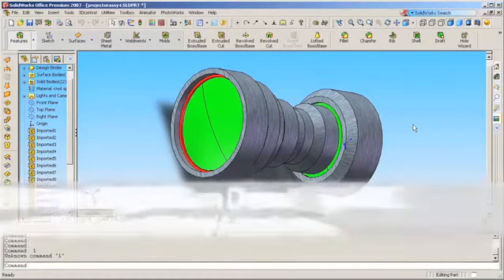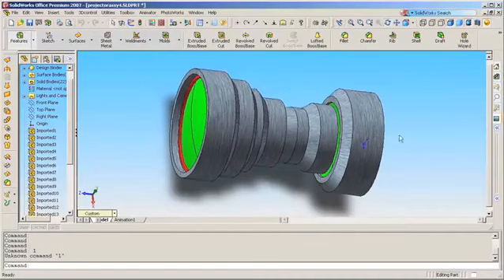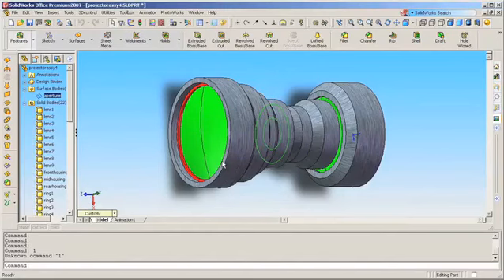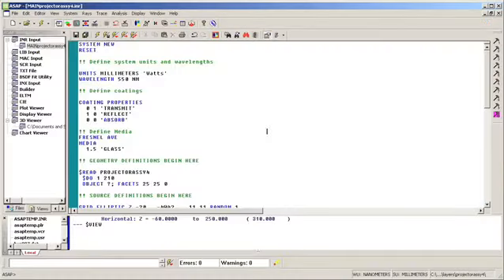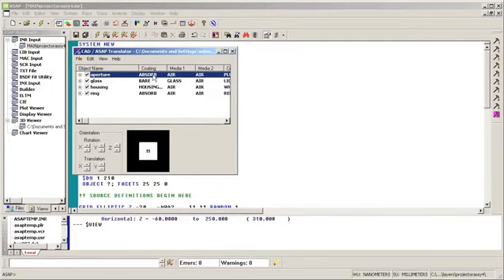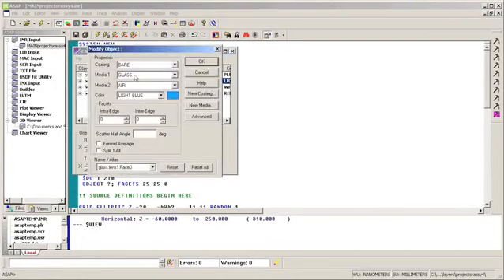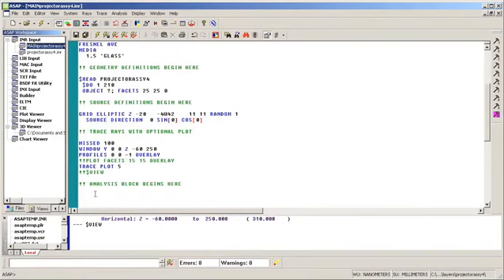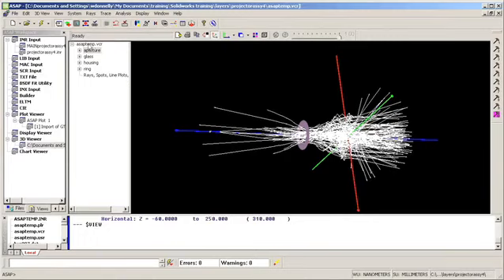GTX Layering and Naming in SOLIDWORKS and ASAP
Assigning object and layer names in SOLIDWORKS® 3D CAD software (license optional) prior to analysis in ASAP.